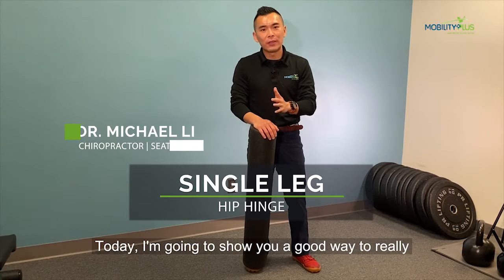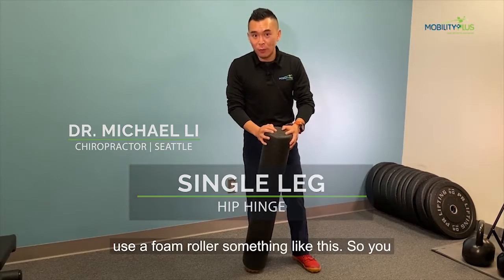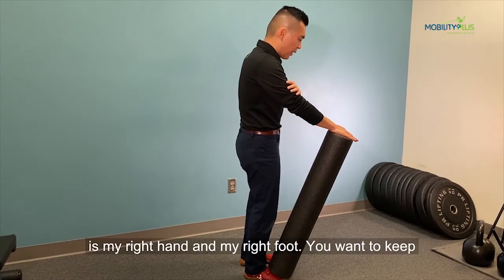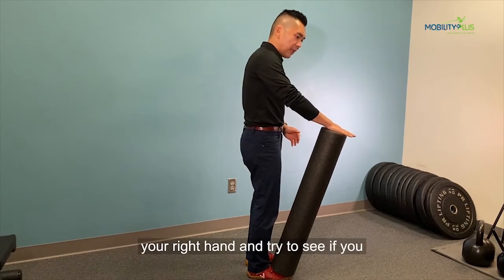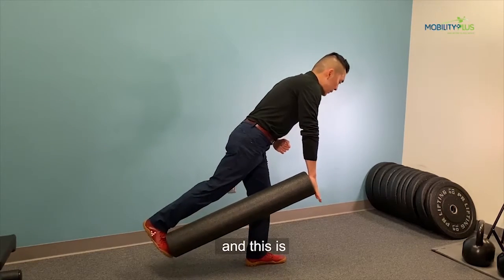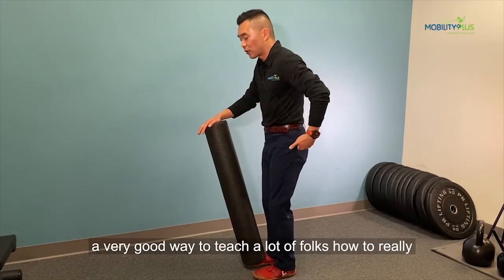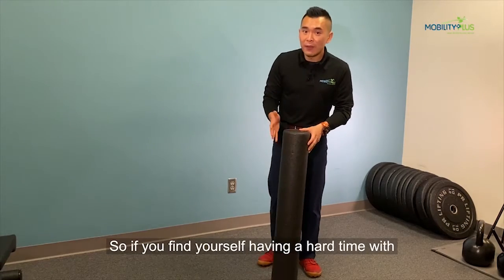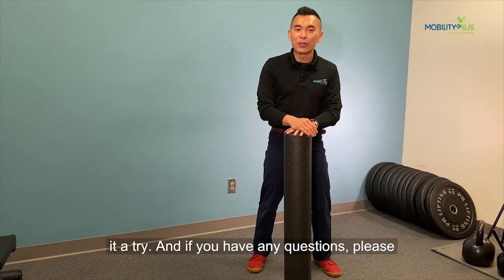Hip Hinge for Back Pain Relief | Single Leg RDL Exercise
Want to master the hip hinge but don’t know how? Keep reading below for how to hip hinge for back pain relief 👇

The hip hinge is an important movement pattern that can help prevent future knee, hip and low back injuries.😲  It is especially important in low back pain because proper hinging mechanics at the hip can alleviate any painful movement at the low back such as bending over to tie their shoe or to pick something up.

If you are dealing with low back pain and want to learn a way to bend over safely without using your low back, watch this video! We are going to demonstrate the Single-leg hip hinge exercise to drive the proper mechanics of a hip hinge! 💯
Video Outline:
0:00 Intro
0:10 Single leg hip hinge set-up
0:30 Hinge without low back pain

1️⃣- Start by standing next to a wall as balance support. Take a foam roll or broomstick and place one end on the top of your foot with the same side arm gently pressing down. Lift that leg slightly above the ground to balance on the other leg.

2️⃣- Next, while maintaining downward pressure on the foam-roll, hinge forward with a slightly bent knee by driving your foot backwards and maintaining an upright posture! Like a see-saw

3️⃣- You should feel some tension on the back of the thigh/buttock of the weight-bearing leg. Then, slowly stand back up into an upright position without letting that foot touch the ground, go into another rep in a slow and controlled manner.

If you don't have a foam roller at home, you can easily replace it with a broomstick or something longer that allows you to do this movement without hunching over.

✅Aim to improve quality first, such as balance and proper movement, before going for repetitions.

👉🏼If you like this video, make sure you give it  👍 and SHARE it with a friend who has frequent knee or back pain or needs help with their rehab exercises!💪🏼

2200 6th Ave, Suite 832 Seattle, WA 98121